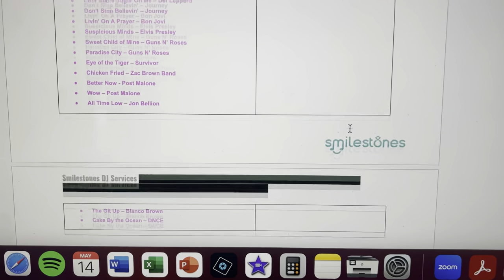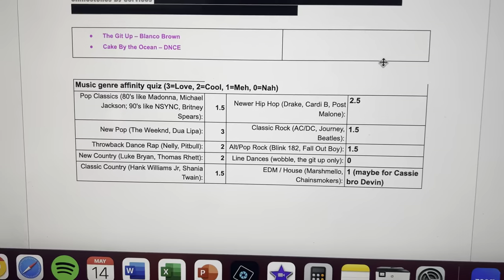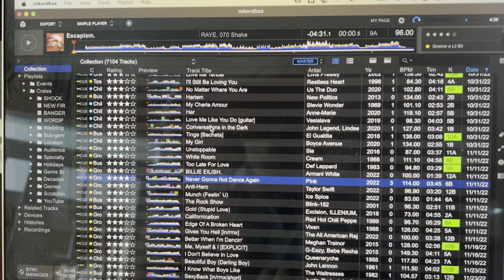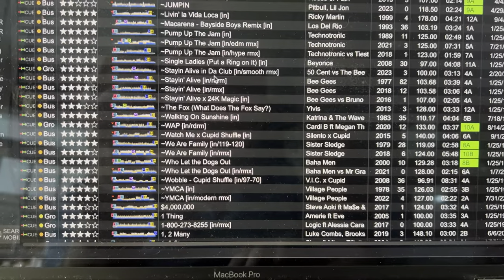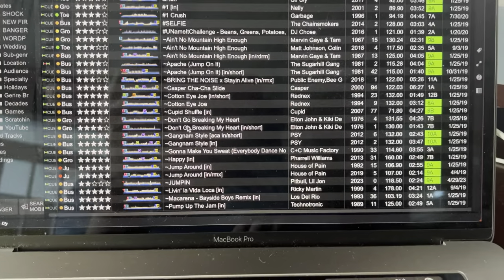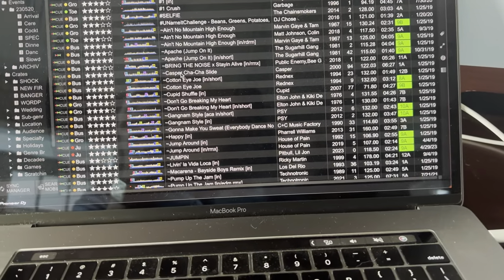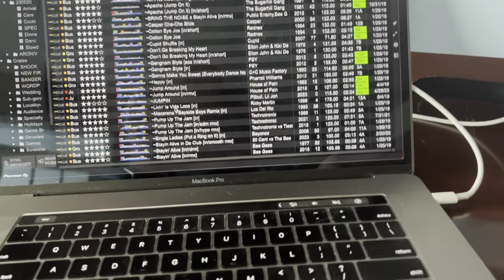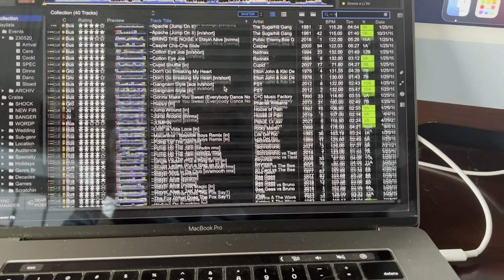How to handle a long DO NOT PLAY list for your DJ gig / wedding